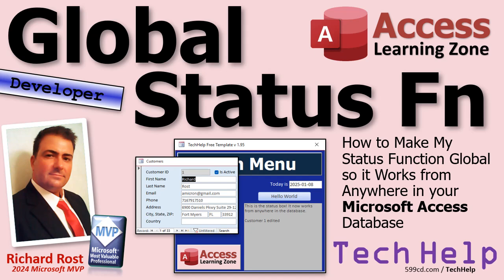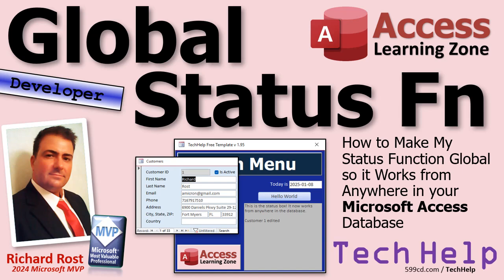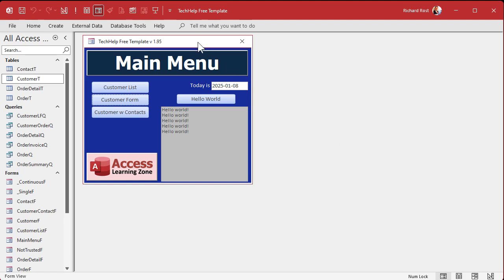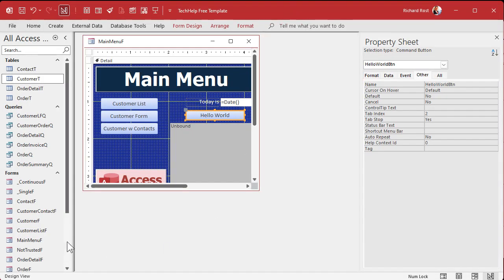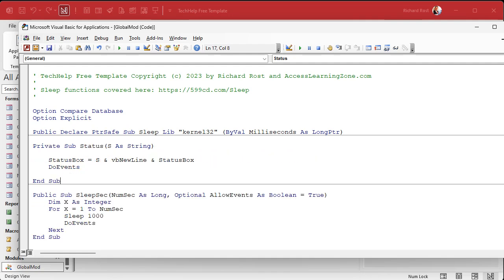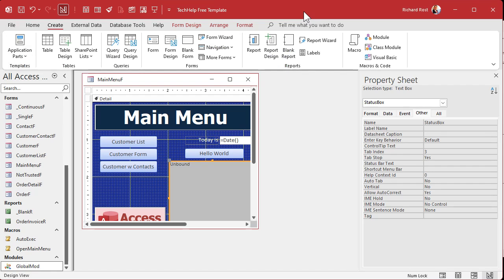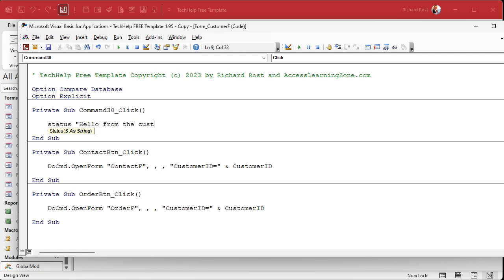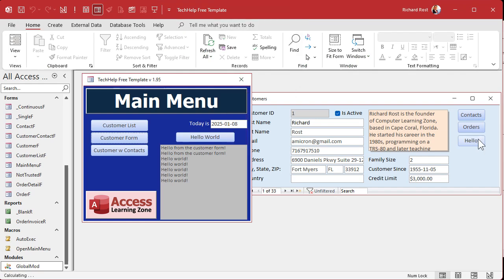How to Make My Status Function Global so it Works from Anywhere in your Microsoft Access Database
In this Microsoft Access tutorial, I will show you how to make the status function global so it works from anywhere in your database. You'll learn to create a public subroutine that updates status messages across forms and modules using VBA. Perfect for tracking events without interruptive message boxes.